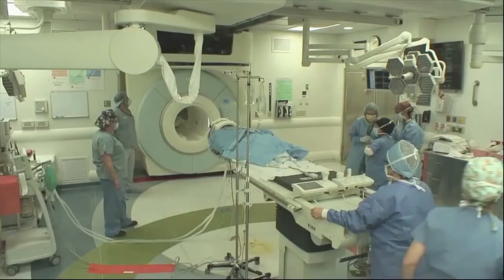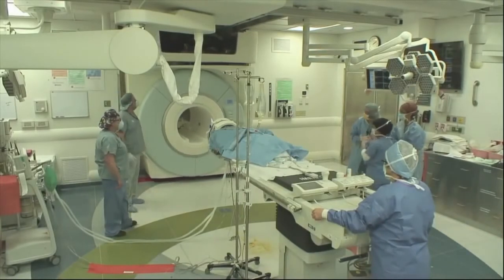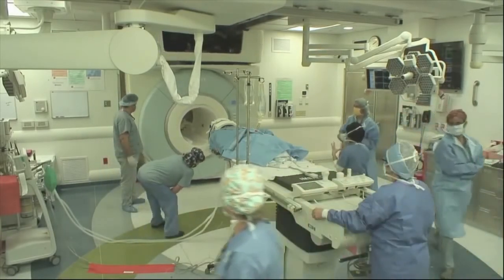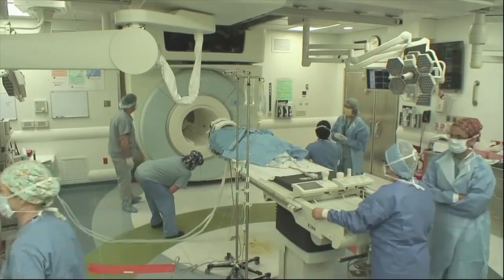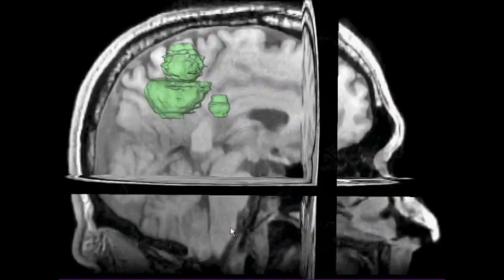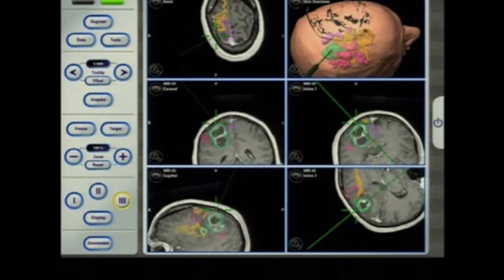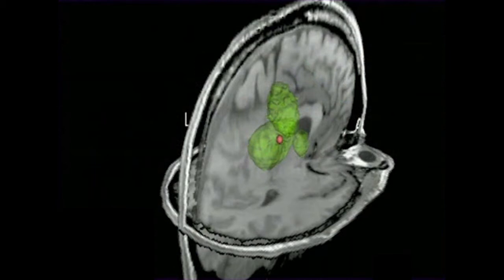Precision Brain Surgery Video – Brigham and Women’s Hospital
Alexandra J. Golby, MD, Director, Image-guided Neurosurgery at Brigham and Women’s Hospital, discusses technological advancements to improve the precision of surgery to remove brain tumors.

It’s estimated that each year nearly 80,000 people are diagnosed with primary brain tumors and 100,000 with metastatic brain tumors. Nearly everybody is at risk for developing a brain tumor. Brain tumors can affect people from childhood to the last years of their lives. Men are slightly more affected than women and the causes of most brain tumors are not known.

There are a number of unique challenges in treating brain tumors. One challenge is that primary tumors can have indistinct margins that are difficult to see. Another challenge is that the tissue around a brain tumor is uniquely important and may impact things like language, visual and motor function.

The AMIGO Suite, opened in 2011 at Brigham and Women’s Hospital, is the Advanced Multimodality Image Guided Operating Suite. It's an NIH-funded national center which was developed with the goal of translating technological advances into improvements in surgical and interventional care for patients. In the AMIGO Suite, there is an intraoperative MRI scanner which can be brought in and out of the operating room during surgery to help surgeons visualize a patient’s tumor better.

Image-guided surgery uses the information obtained from advanced imaging and translates that into the planning and execution of surgery by acquiring high resolution and specialty structural images of the brain and also functional images of the brain. These images can be registered to one another and then to the patient's head during surgery. This allows surgeons to pinpoint the location of the tumor as well as the areas that we would like to preserve, areas that serve critical brain functions are located.

One of the big challenges, even with image-guided surgery, is that as we perform the surgery, the configuration of the brain is changing, and we call that brain shift. And it's due to changes in the brain itself and also as we remove tissue, things are constantly shifting and moving. When we're talking about doing brain tumor surgery, a few millimeters of movement can be a big difference. How to measure and track brain shift is an important area of research and a number of technologies are being studied to understand how to measure brain shift during surgery.

The development of various intraoperative imaging technologies allows surgeons to provide the most accurate surgical treatment for each individual patient.